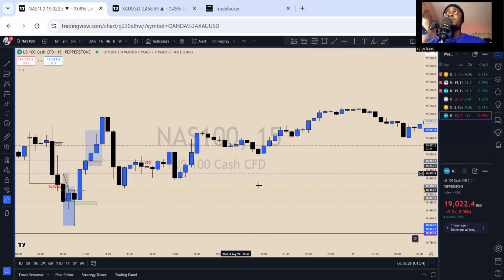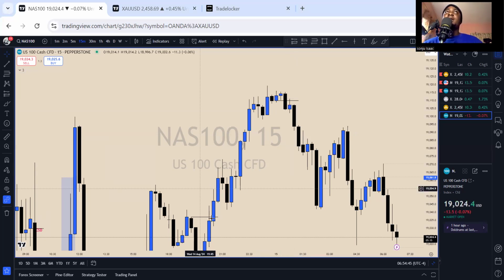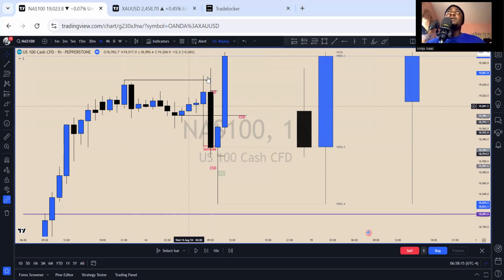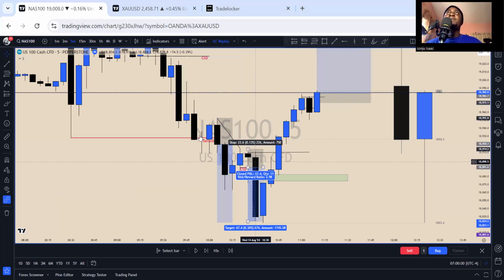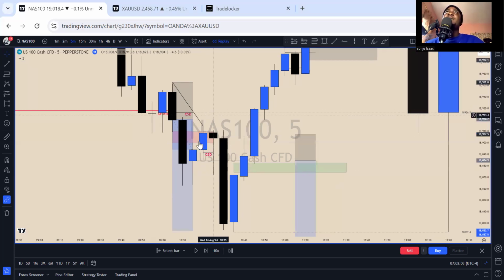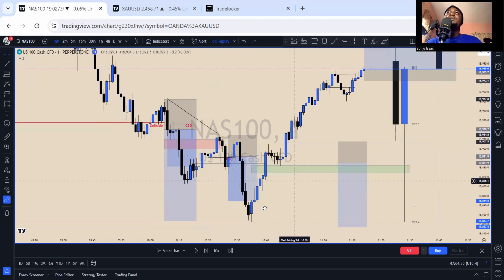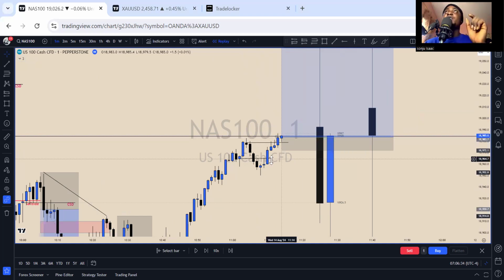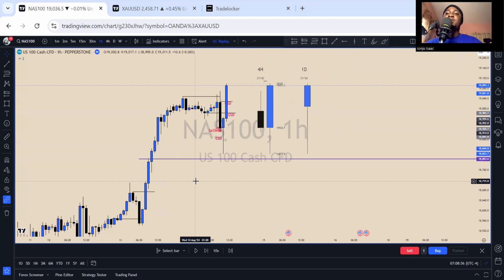The best entry MODEL you need to pass propfirms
This video will teach you how to use CISD(Change In State of Delivery) properly till you get profitable. and it includes 2trades breakdowns.